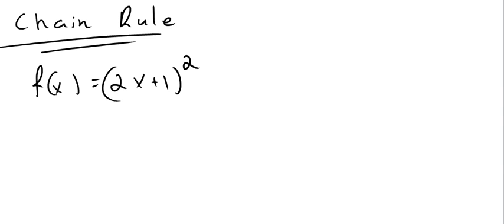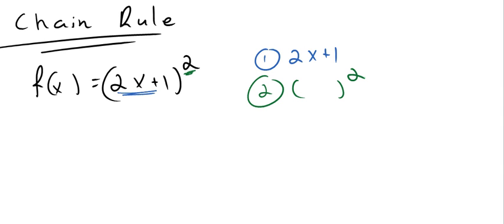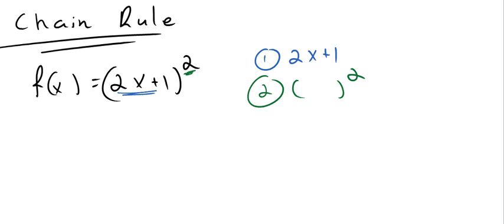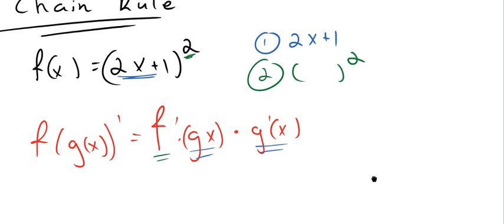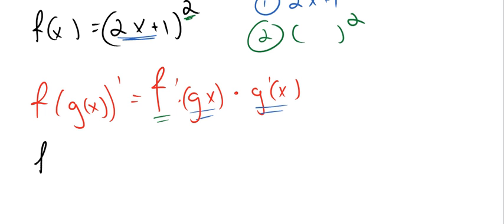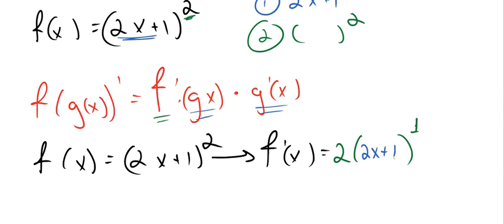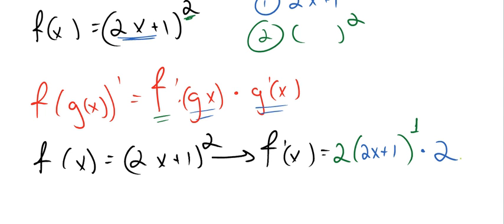EN chain rule